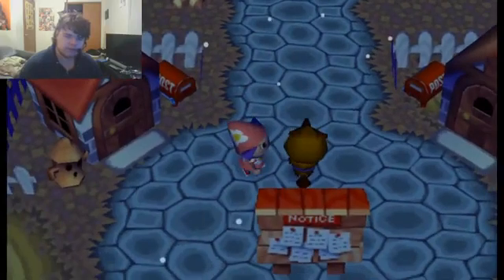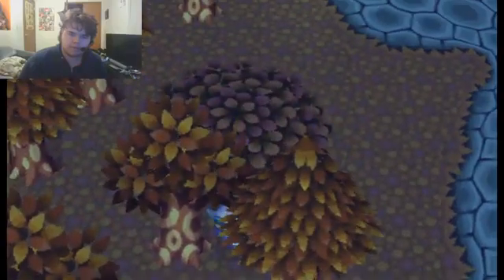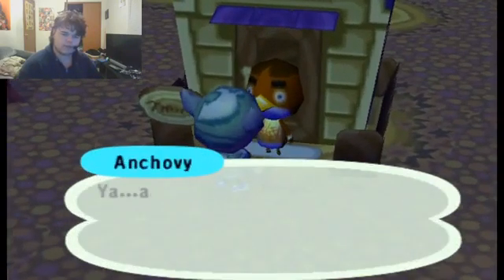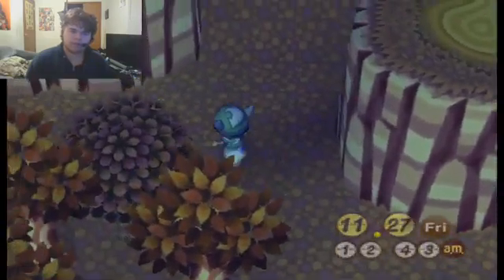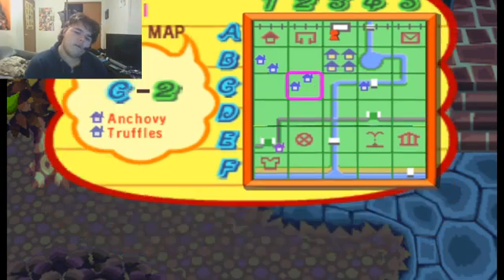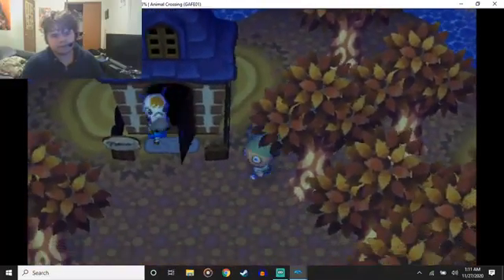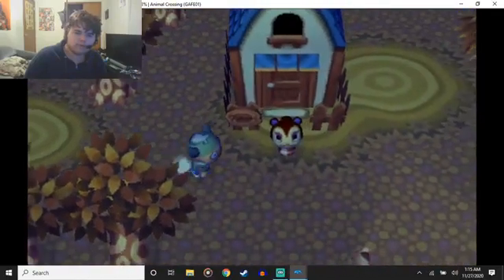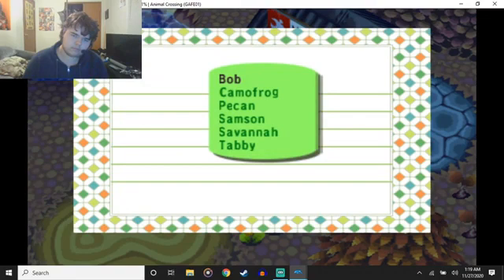silas archive - animal crossing part 1 the game crashed 3 times and only got 3 things done in 1 hour